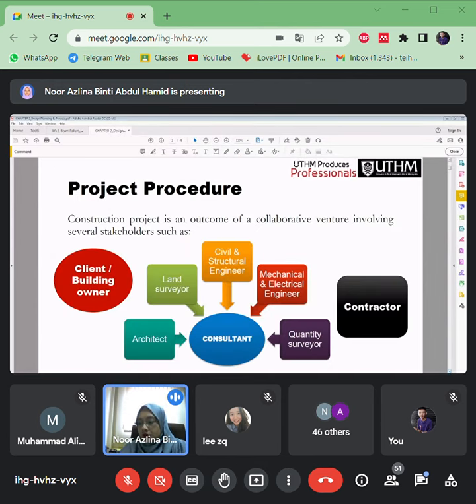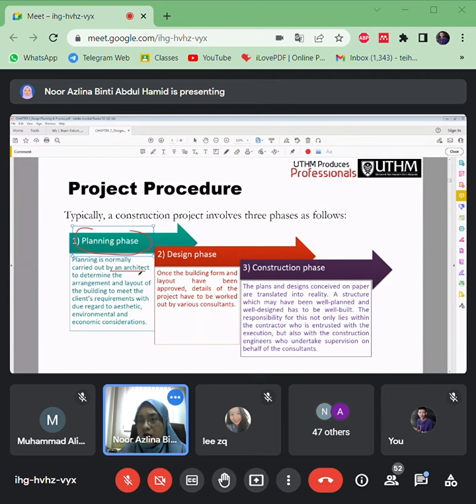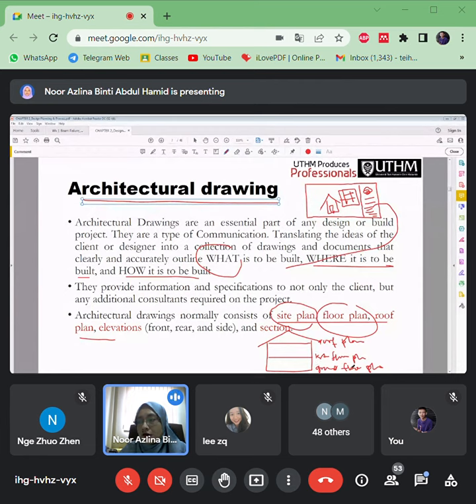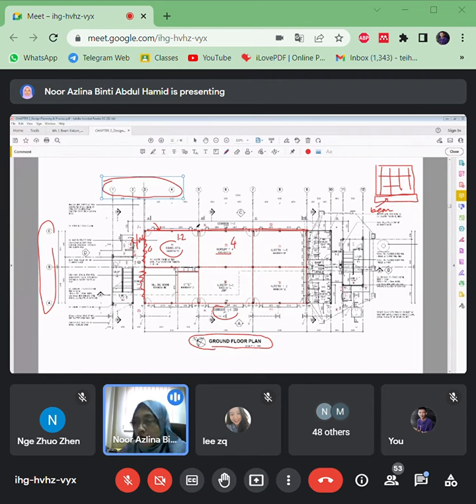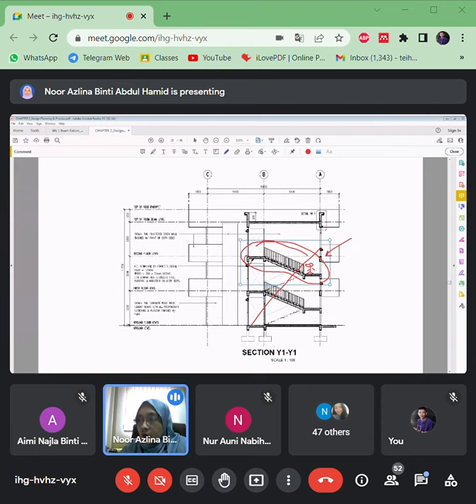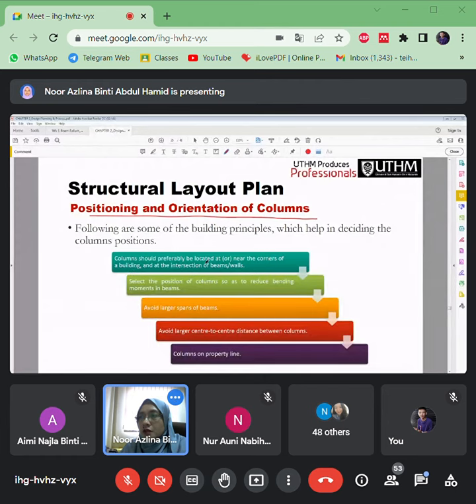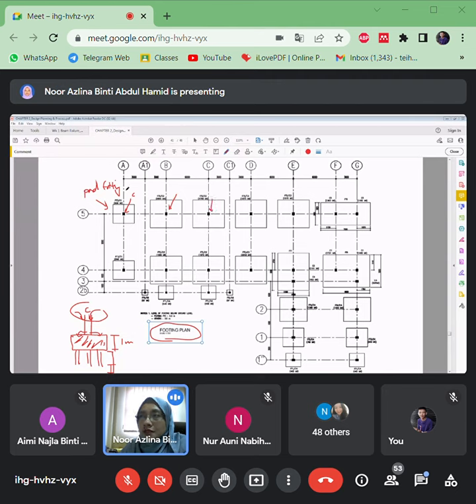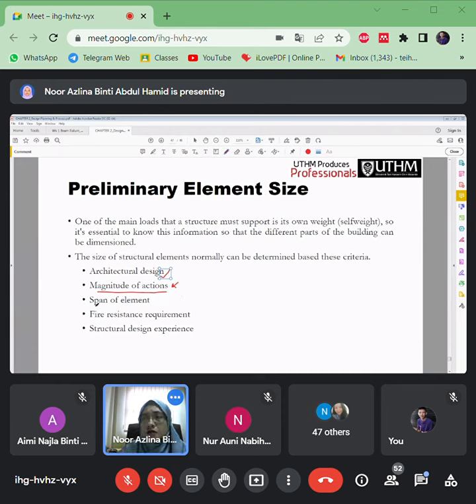structure 5.4.22 chp2